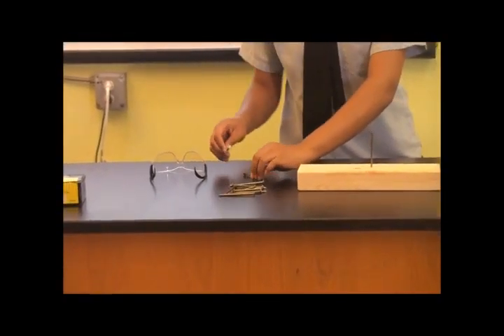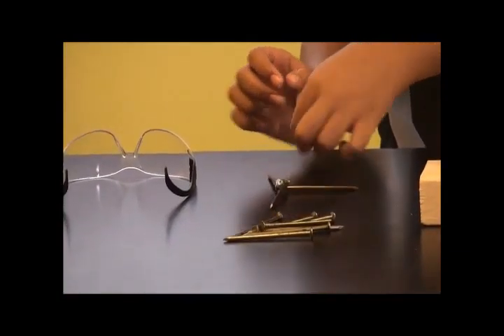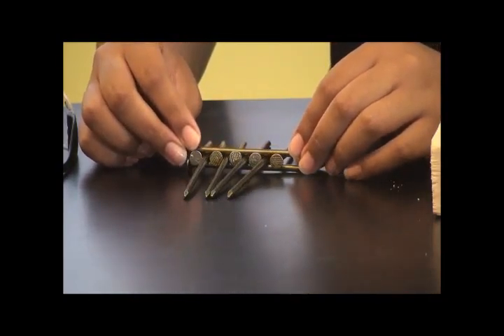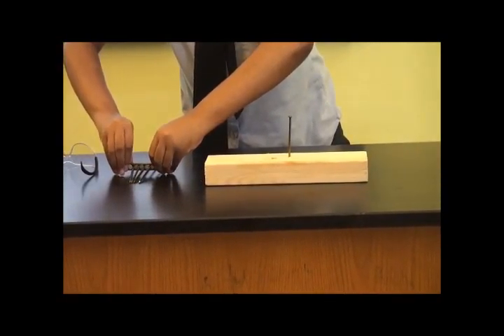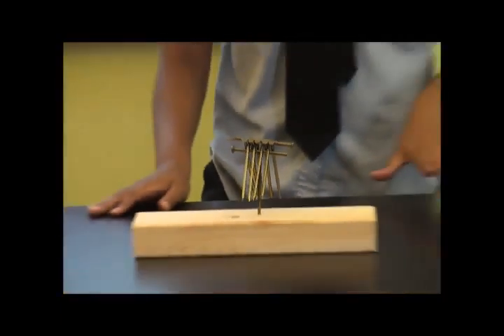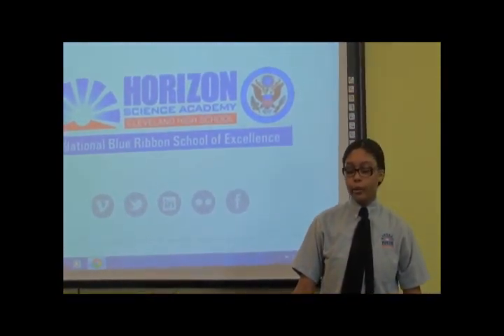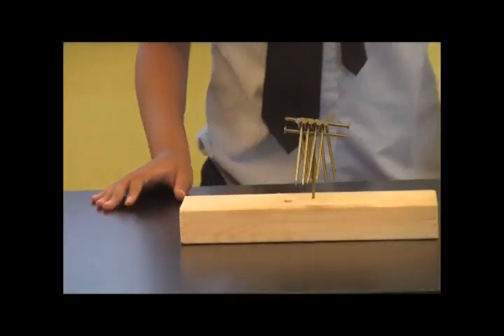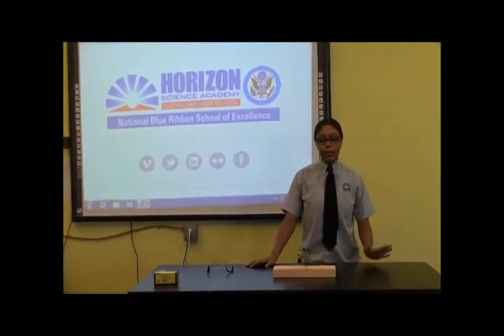Balancing Nails - 3 - Horizon Science Academy Cleveland High School